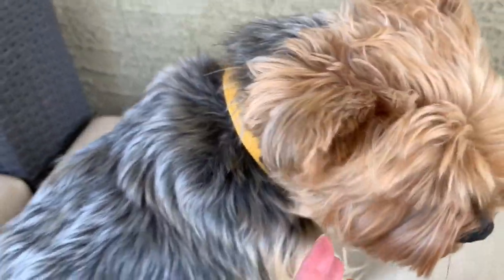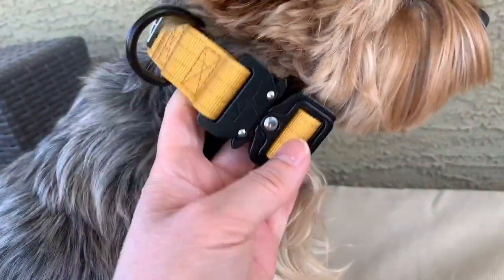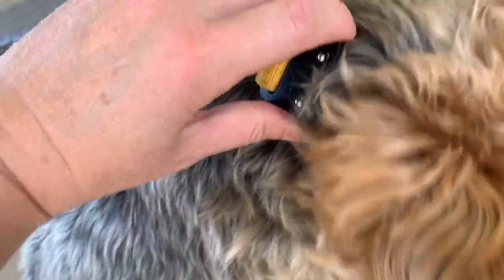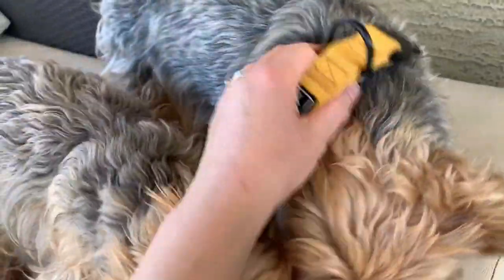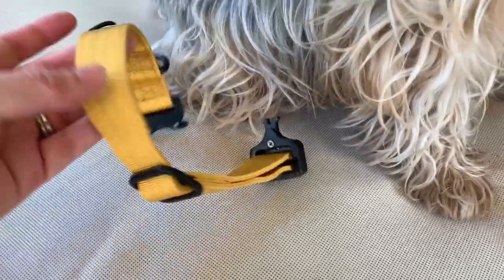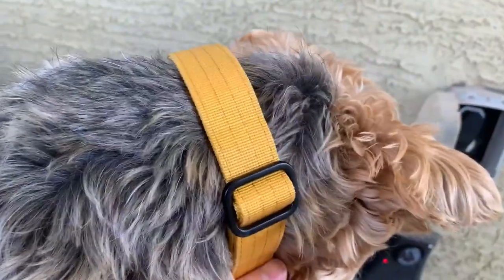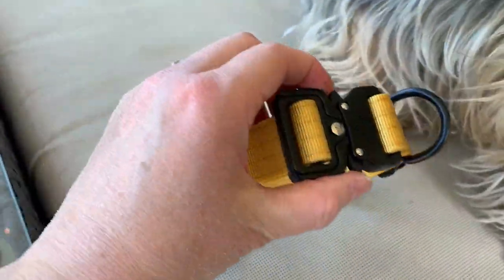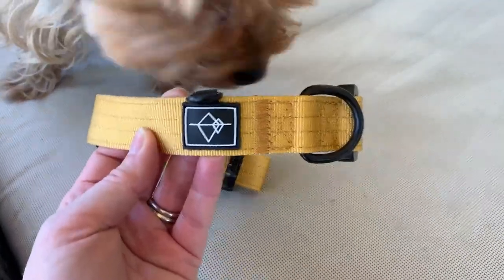Made to ROAM Premium Dog Collar - Adjustable Heavy Duty Nylon Collar Review